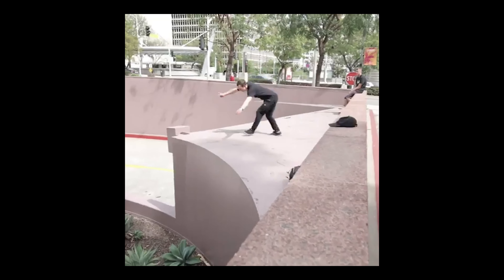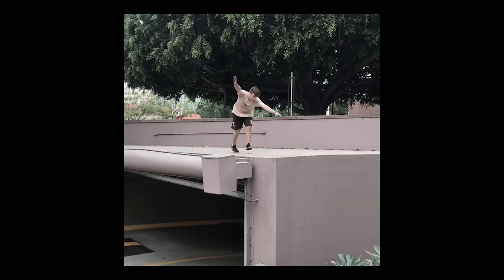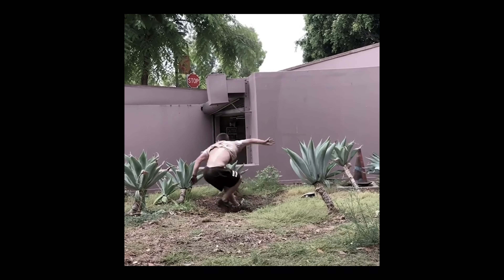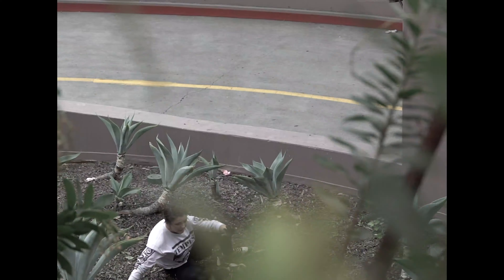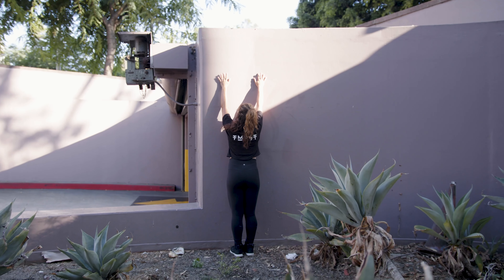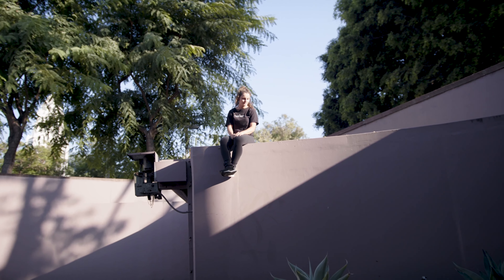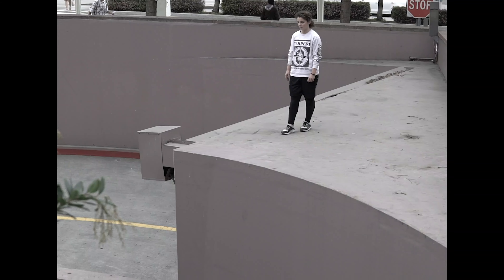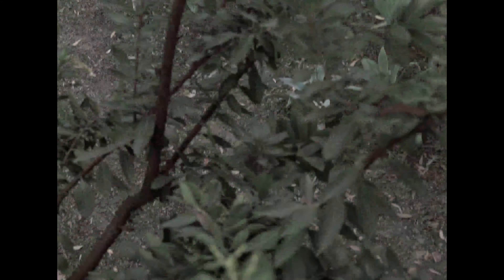TMPST | Out of the Mind with Sydney Olson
This week, Sydney Olson chats with us about the first time she attempted a Tzukahara outside. Overcoming mental and physical obstacles is something every freerunner faces and Sydney is no exception. Hang out with us as Sydney shares some insight into her training mentality and perseverance!

This is definitely a series that we hope to continue.